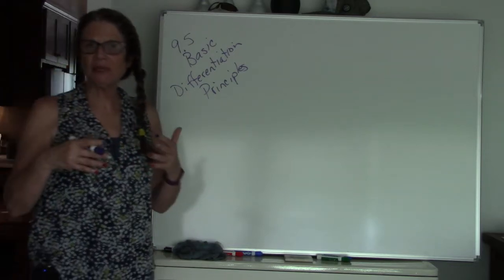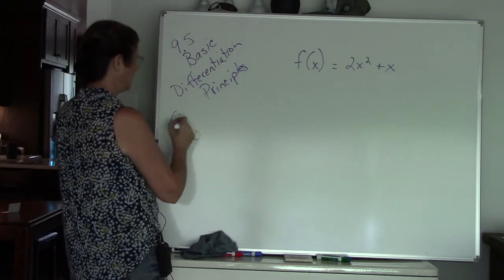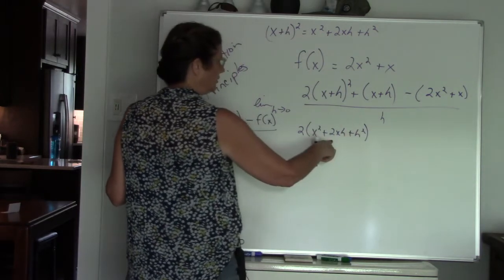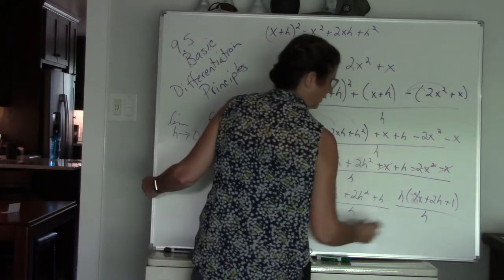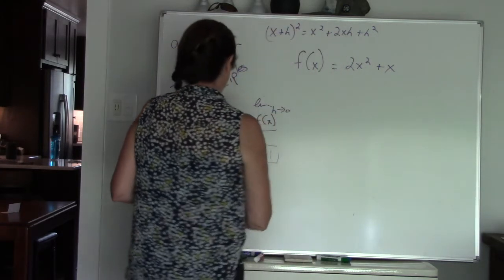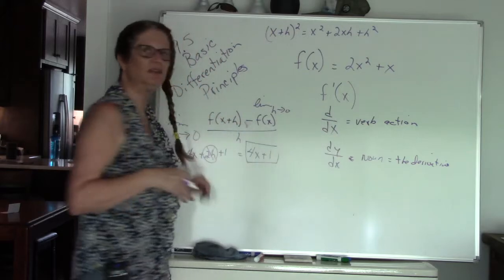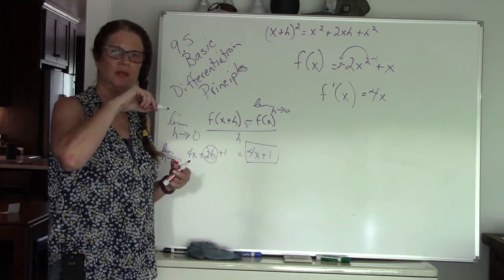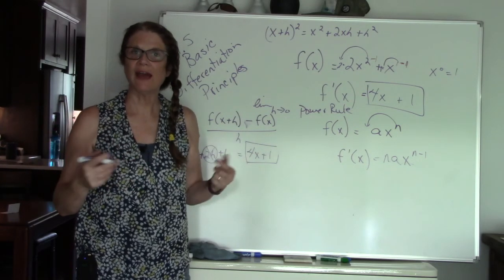9 5 Basic Differentiation Intro